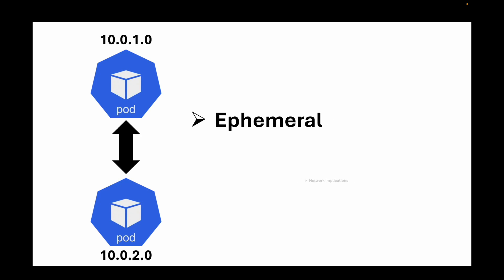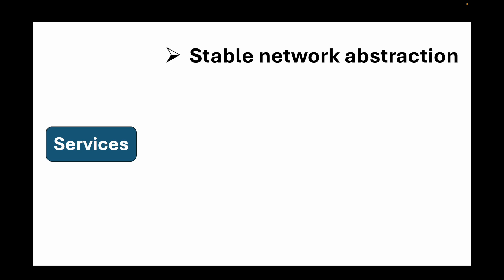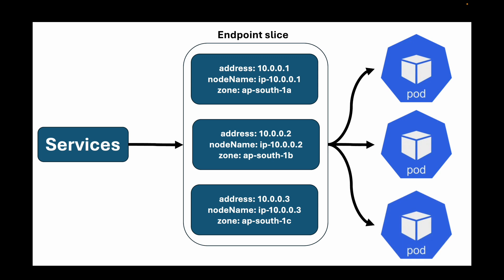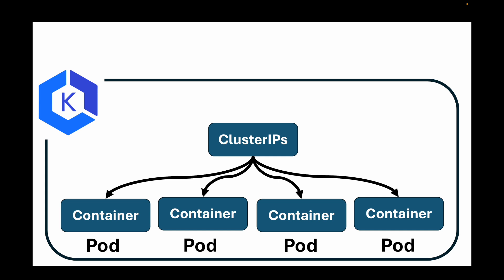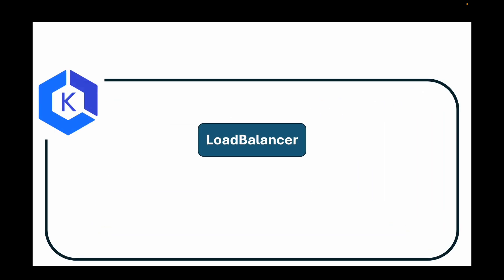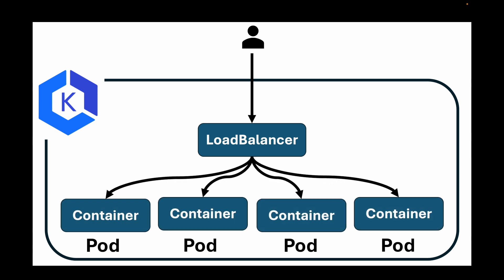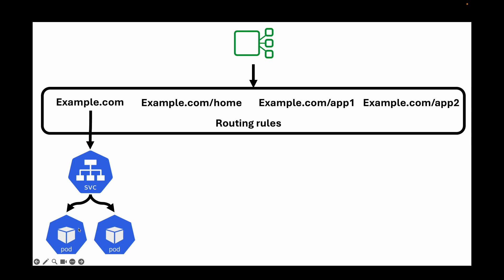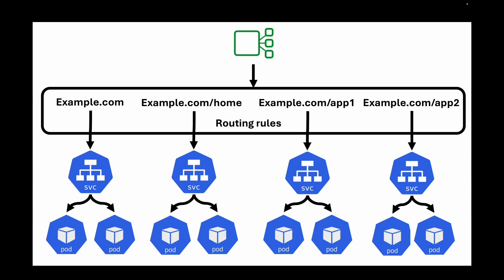AWS EKS | Episode 19 | Service types in Kubernetes | ClusterIPs, NodePorts, LoadBalancers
In today's session, we will look at how to expose the pods using services in Kubernetes. We will look at the different types of services that we have and we will also talk a bit about these services and when to use which service. So, we have ClusterIPs, NodePorts and LoadBalancer service that we will be talking about.

We will also talk about Ingress resource and how that can be efficient to use as a load balancer to expose our pods and manage the traffic from the users over the internet.

What you will learn:

⭐️ Types of services
⭐️ Overview of ClusterIPs
⭐️ Overview of NodePorts
⭐️ Overview of LoadBalancers
⭐️ Ingress resource

Drop your questions or feedback in the comments below—I’d love to hear from you!"

Happy learning!!